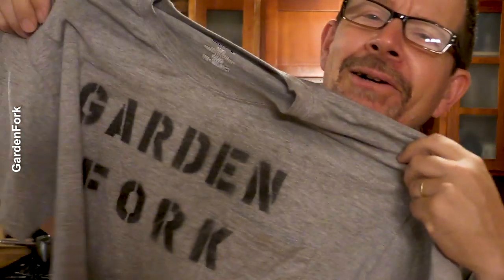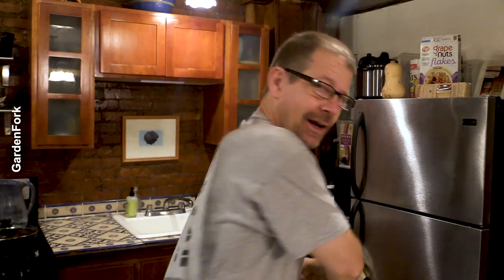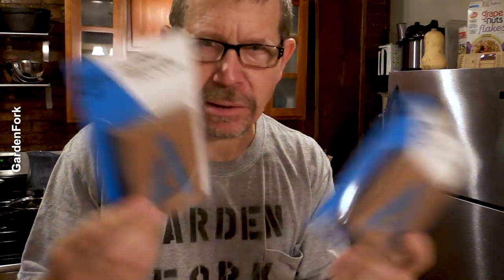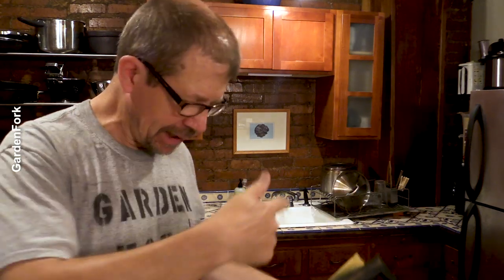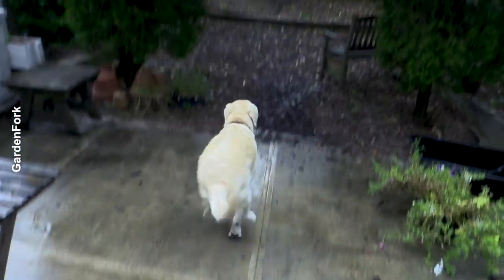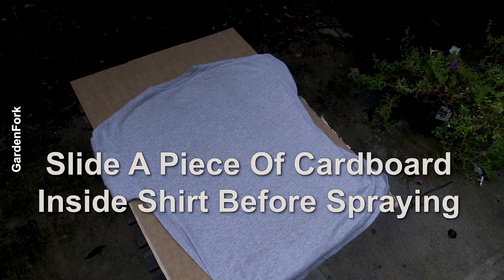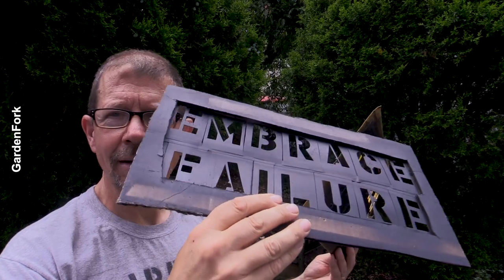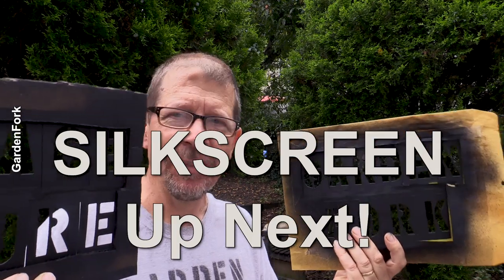Put Your Words On A Shirt - Simple DIY T-Shirt Printing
DIY T-shirt printing made easy. I show you how to print on a T shirt using stencils and spray paint at home, no silkscreen needed.